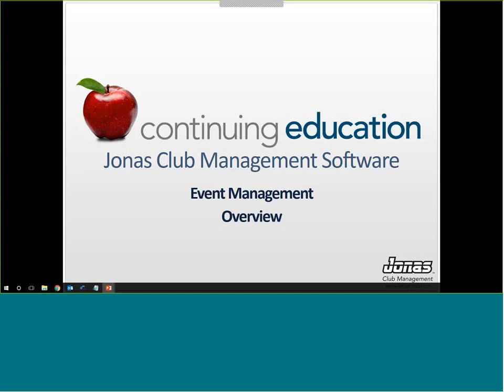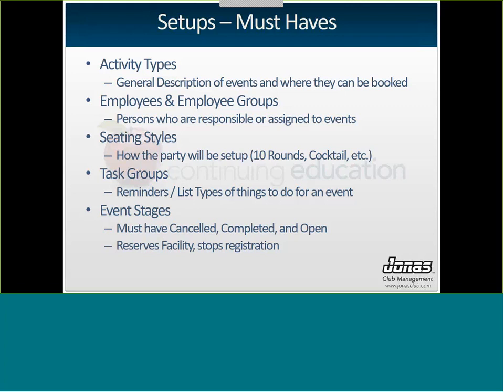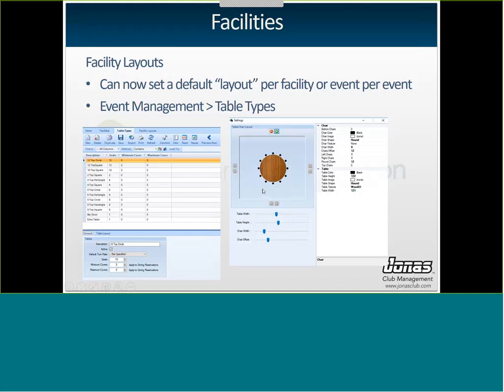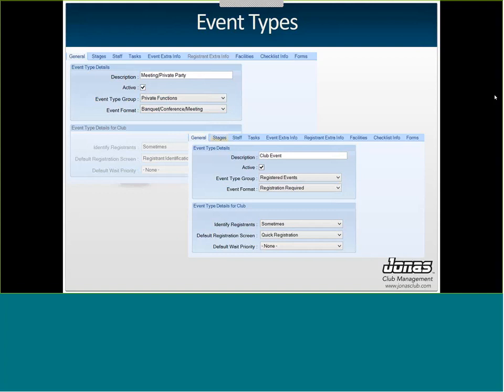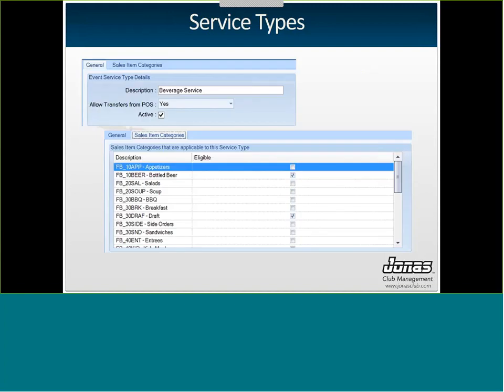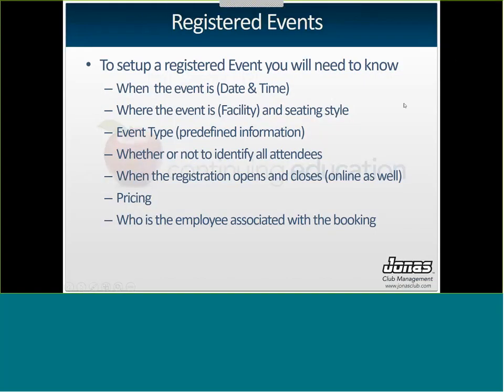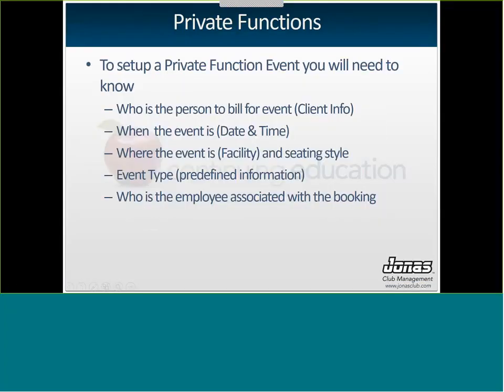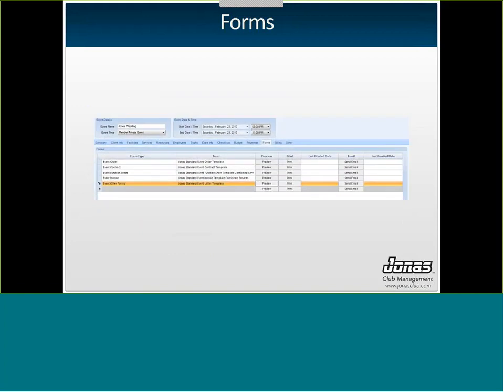Event Management - An Overview (Webinar)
Learn everything you need to know about Event Management.